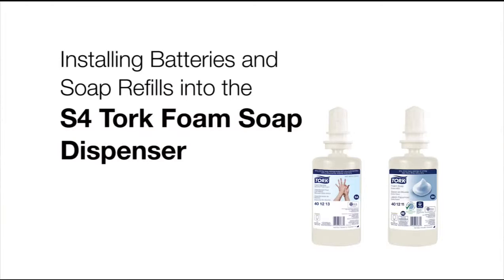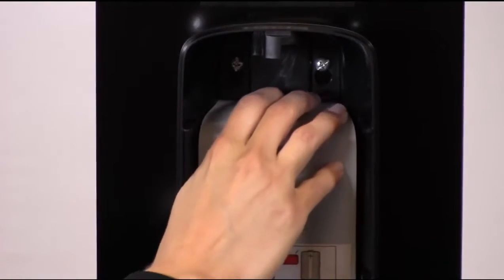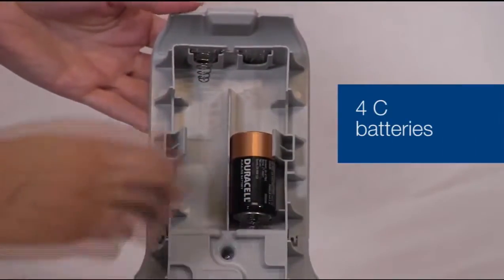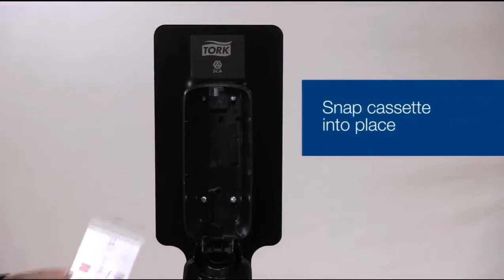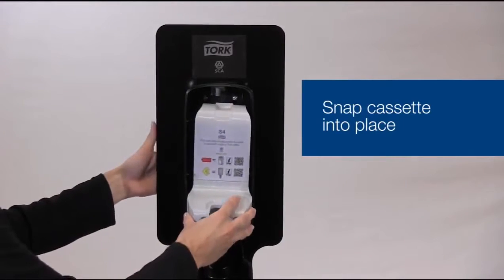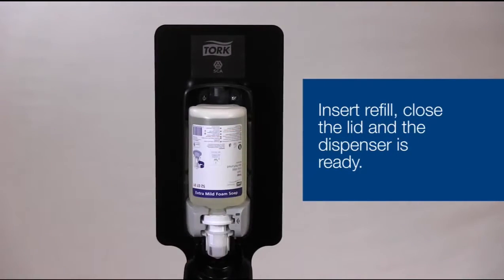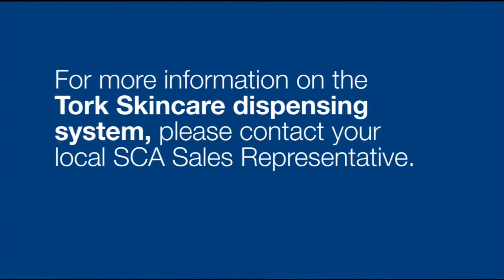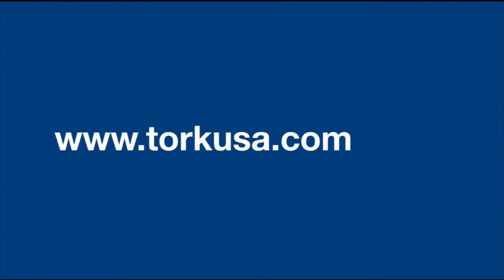Tork S4 Foam Soap Battery and Refill Video